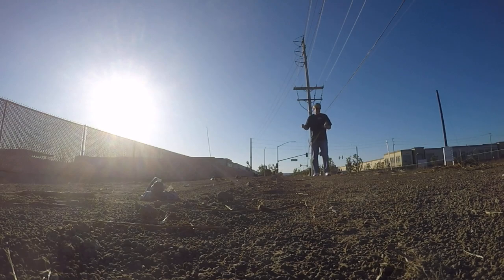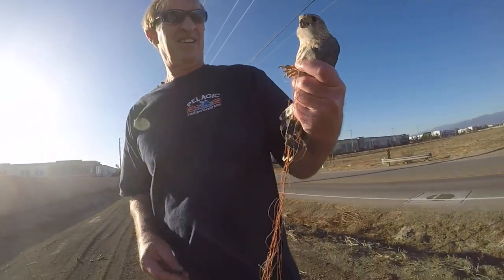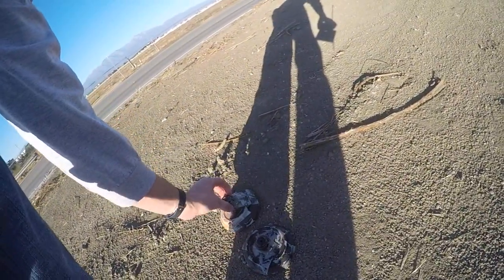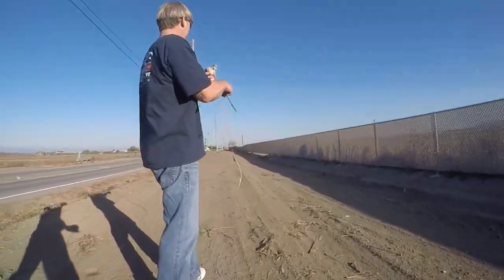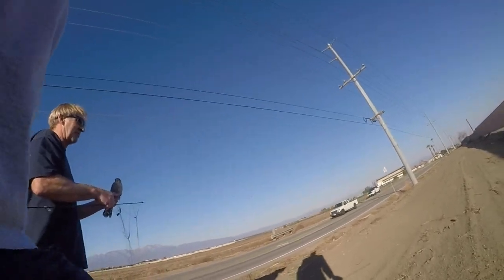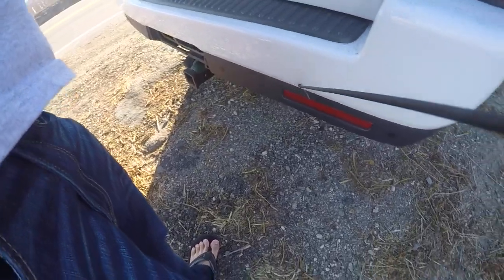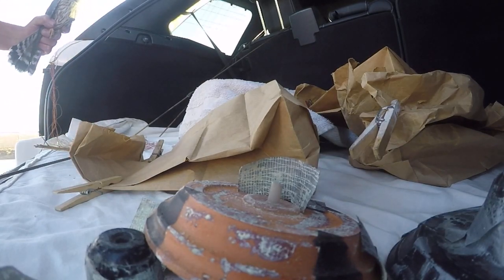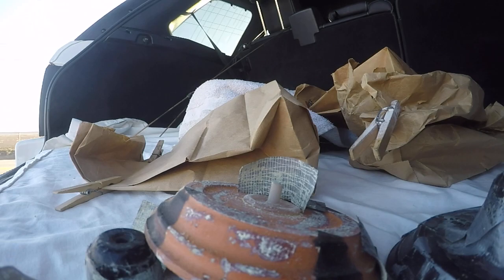2019-11-24 Trapping - 2 Merlin Part 2 (Unedited)